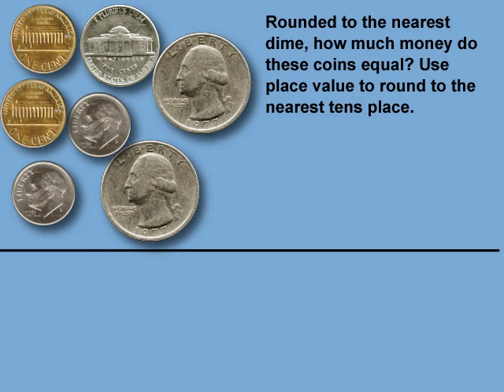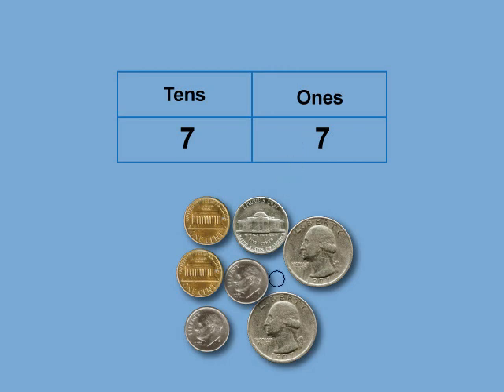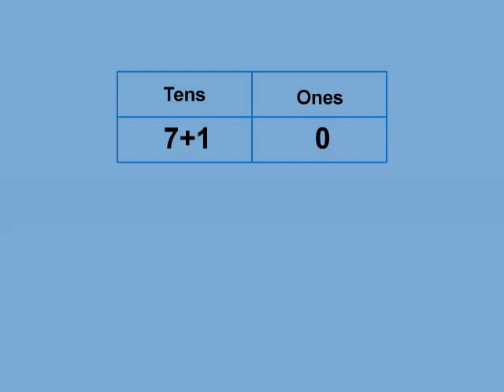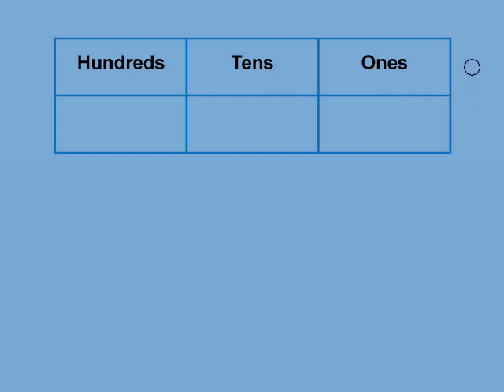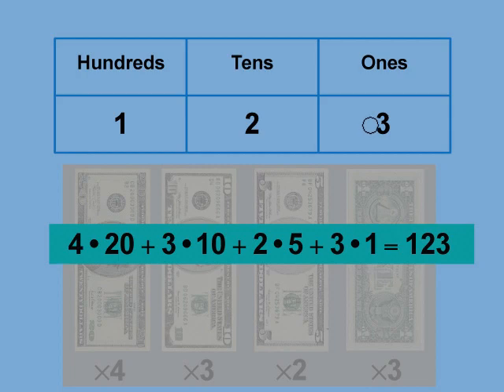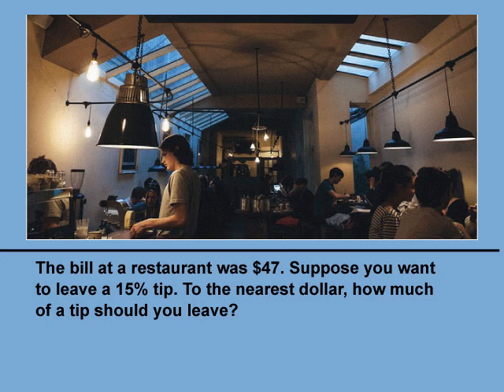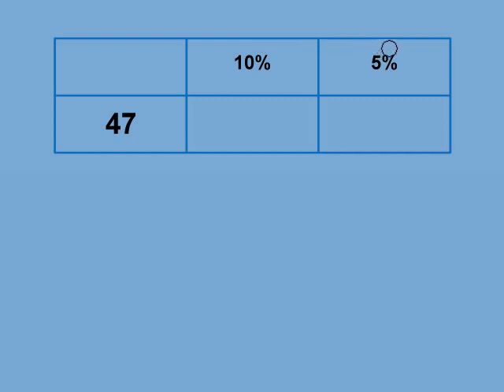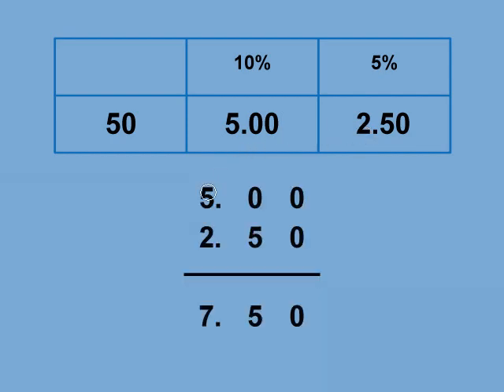Math Video Tutorial: Place Value: Video 12